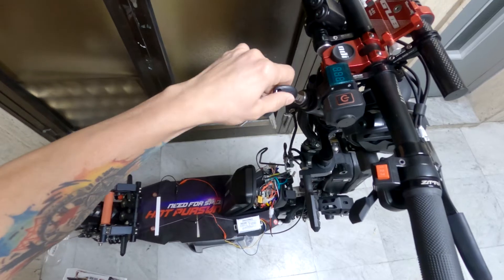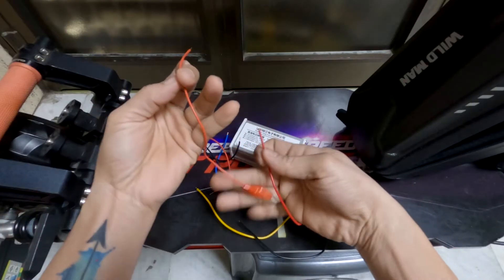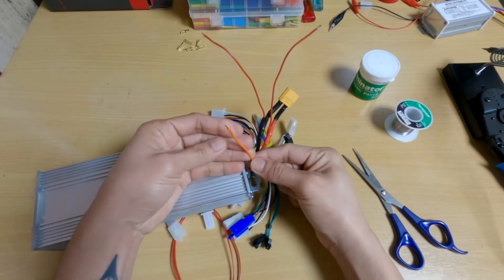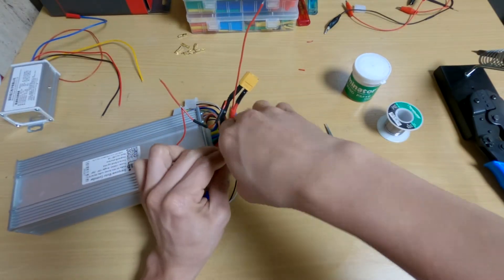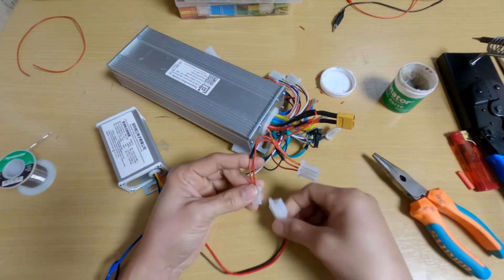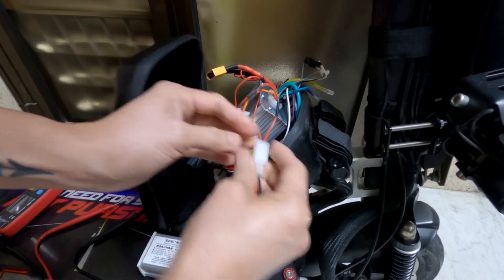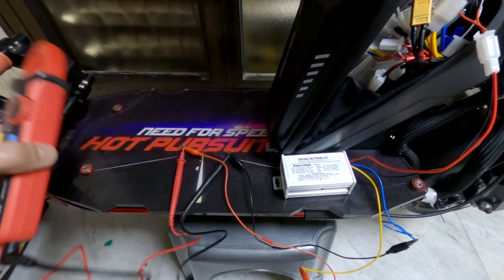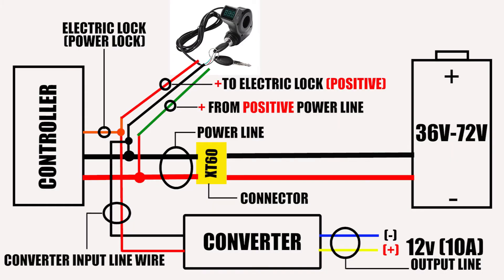How To Wire DC To DC Step-Down Converter | Electric Scooter With 36v-72v Battery Into 12v 10A Output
This is a step by step tutorial on how to install or wire a dc to dc stepdown converter(12v 10A output) on a bldc controller.
Ideal for 120W load.

Clean and easy wiring/installation of DC-DC converter (step-down converter) for your electric scooter.

GRAB NOW! Ride safe everyone!
DC-DC Step Down Converter 36v-72v into 12v 10A output
Digital Clamp Meter Mini AC/DC Current Voltage Resistance Capacitance Temperature Clamp Multimeter

GRAB NOW INTERESTING ITEMS FOR YOUR ELECTRIC RIDE!
Headlight White/Yellow
Transformer Handlebar
3-Prongs LED Switch
Adjustable Hydraulic Shock Absorber
Coiled Shock Suspension
Key Ignition Switch (best price on Amazon)
Bar-End Side Mirror
U7 LED Headlight
U5 LED Headlight
Turn Signal Light with built-in flash relay (high rated/best price on Amazon)
Turn Signal Light Bracket
Handlebar Extension
Speed Switch (best price on Amazon)
Thumb Throttle
Handle Grip
Mobile Phone Holder
On-Off-On Switch (best price on Amazon)
On-Off Switch with LED
Rechargeable Horn (high rated on Amazon)
Kiddie Bar (best price on Amazon)
Eagle Eye LED Light White (best price on Amazon)
Eagle Eye LED Light Blue (best price on Amazon)
Aluminum Washers (red)
Aluminum Valve Cap(red)
Wake Handlebar
Wake Stem
Gewage Bike Stem (cool design)
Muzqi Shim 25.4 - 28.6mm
ZTTO Handle Grip
ODI Bar Plug (red)